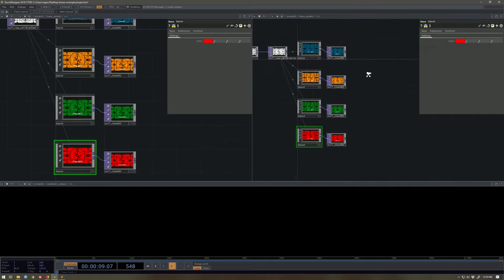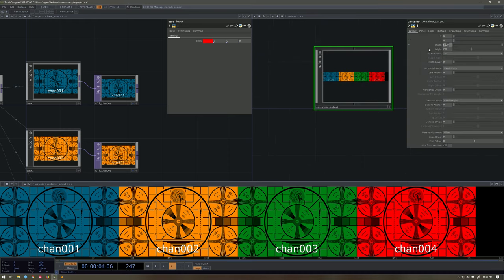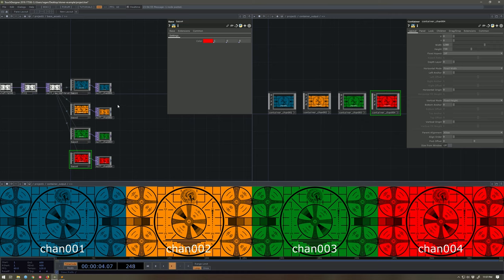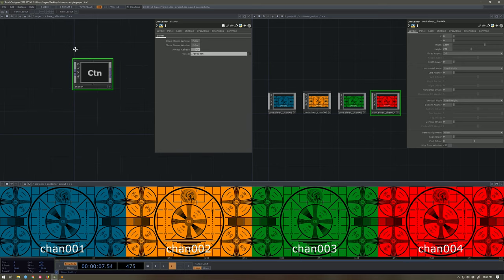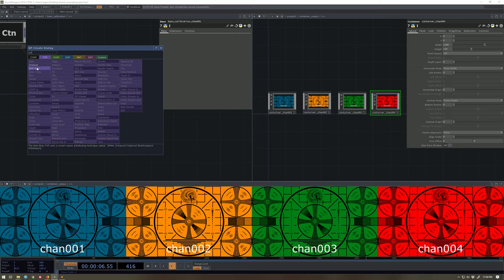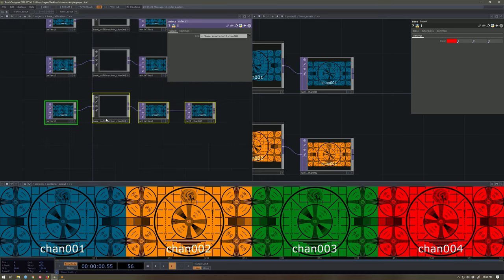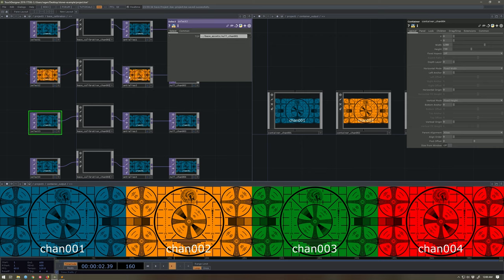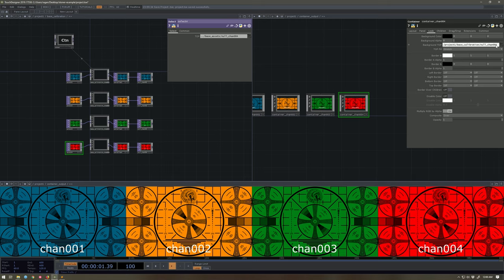TouchDesigner | The Stoner | Practical example - Routing | 4/6